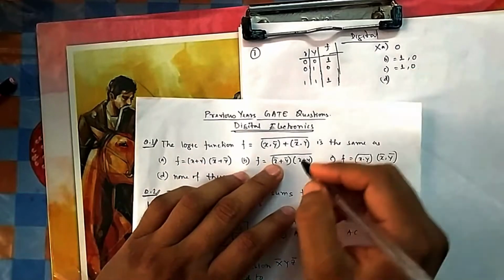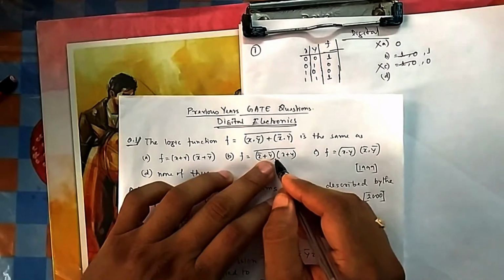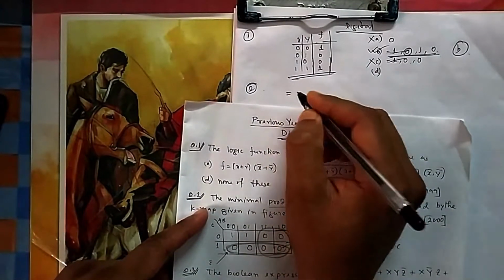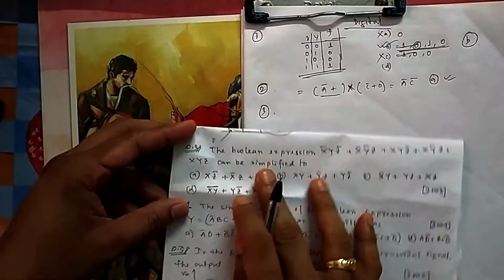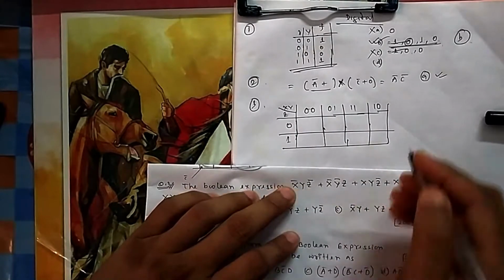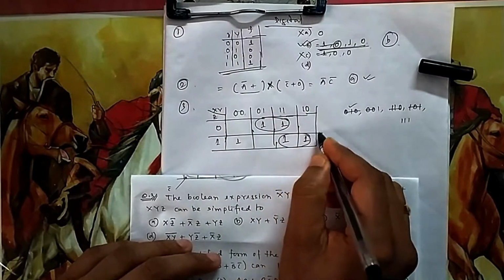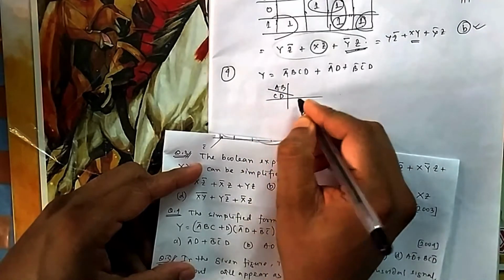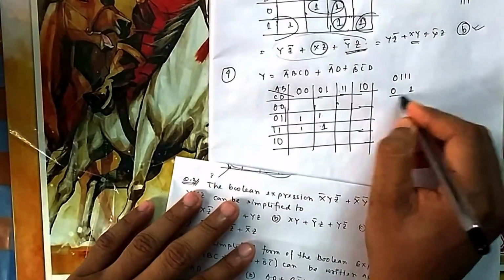Lecture 1: Solution of previous years GATE questions w.e.f1992 on Digital Electronics(Q.1 to Q.5)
Questions are based on  Boolean Algebra & Minimization